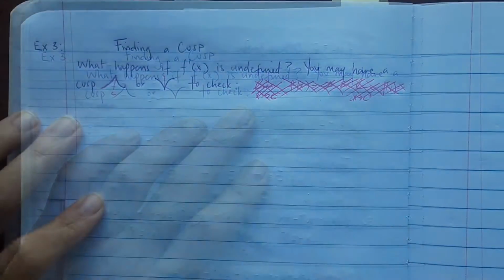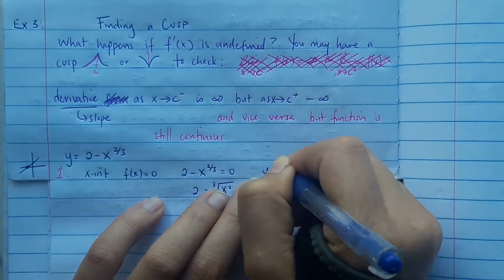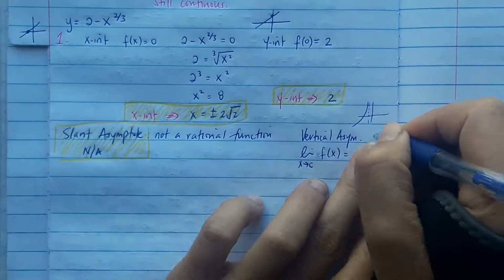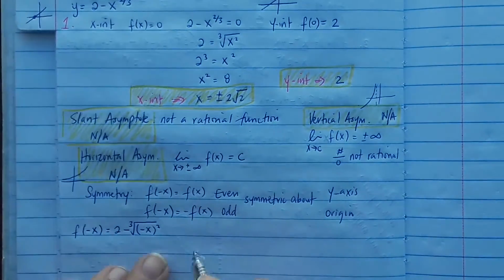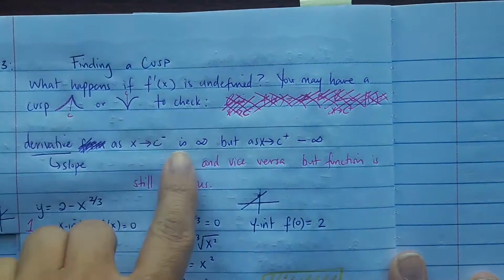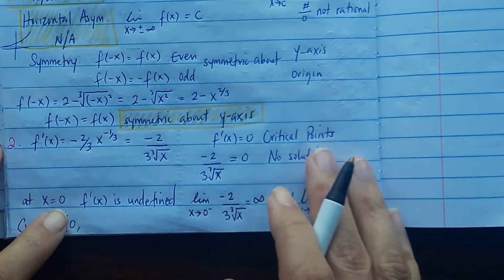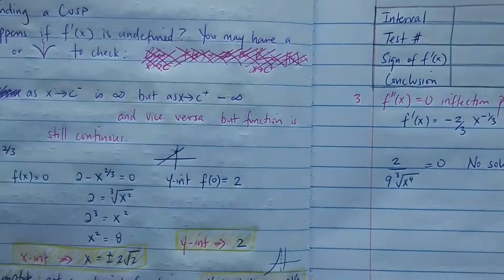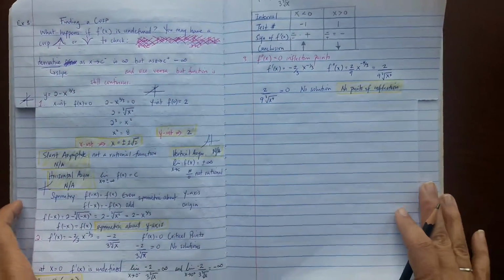Curve Sketch Part 3